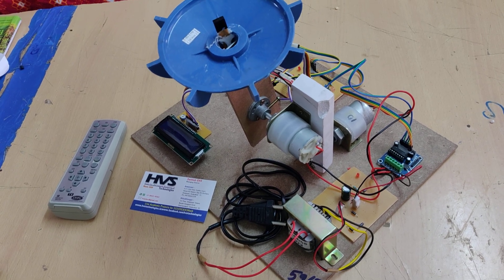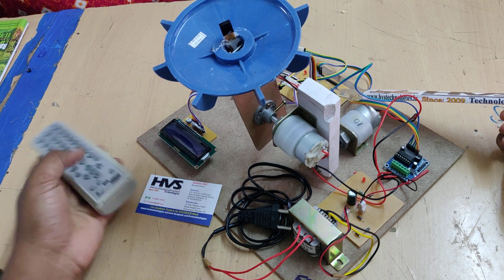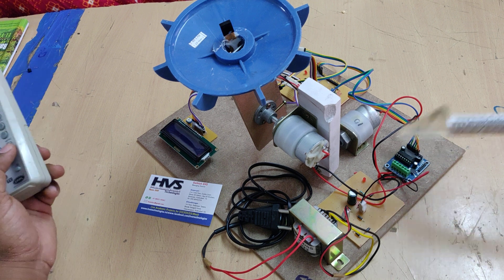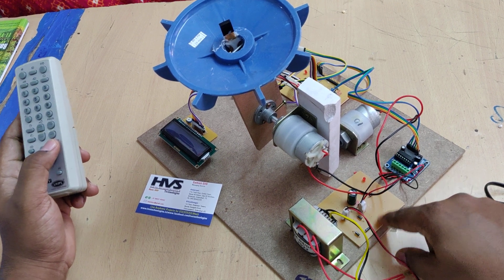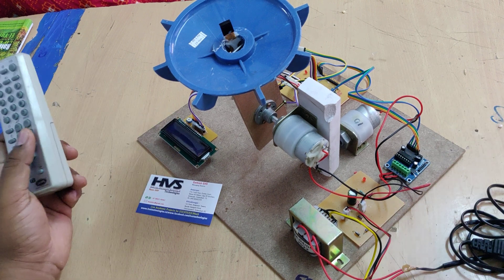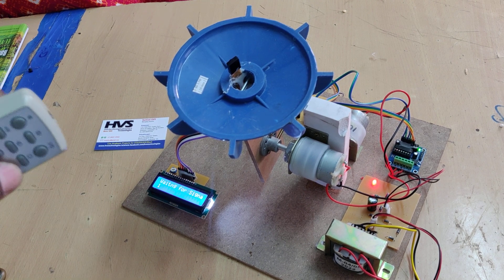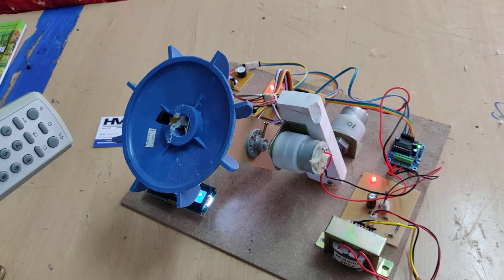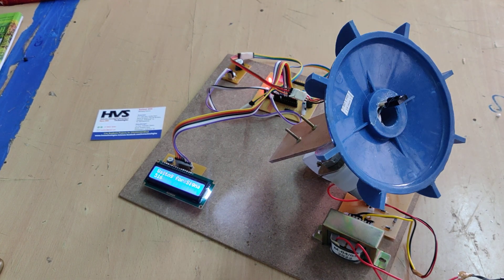Roof Top Antenna Positioning system using PIC Microcontroller with Geared DC motor